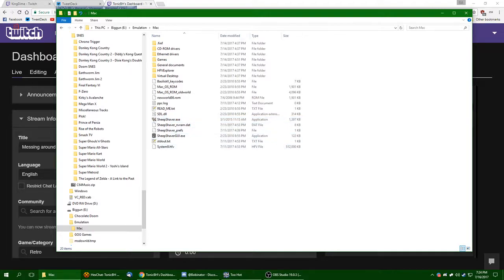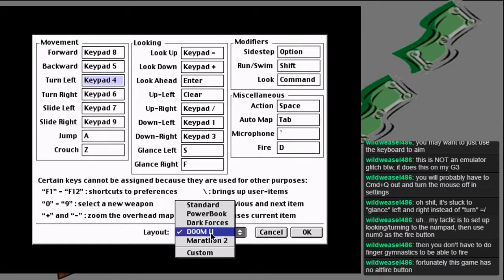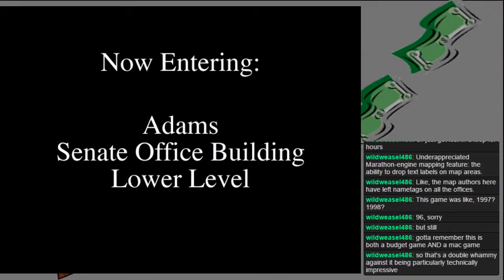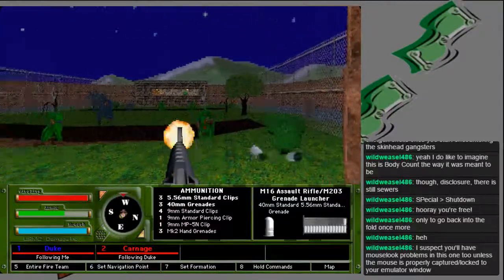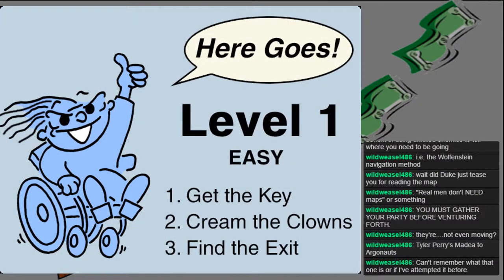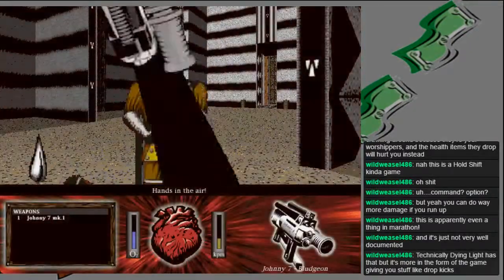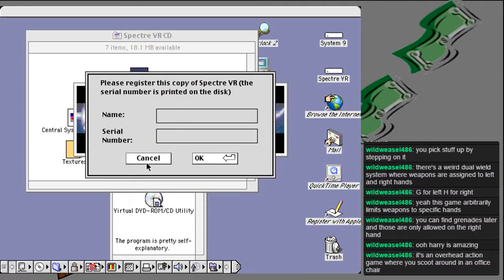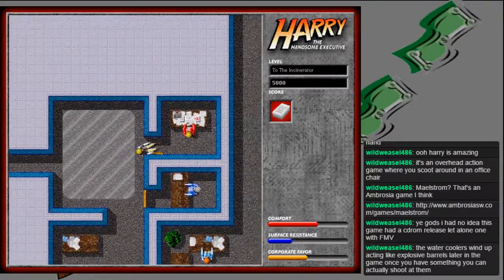Messing around with Mac emulation junk. [Stream archive 7/16/2017]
on July 16, 2017.

What went from "someone showing me the ropes of Mac emulation" went to playing random Mac FPSes, 90% of them using Bungie's Marathon engine. Also, lots of FMV because it was the god damn '90s.

My apologies for the first few minutes where it seems I'm talking to myself, Discord seemed to have reset my audio settings and I changed them about 10-15 minutes in so you could hear my co-pilot in these shenanigans.